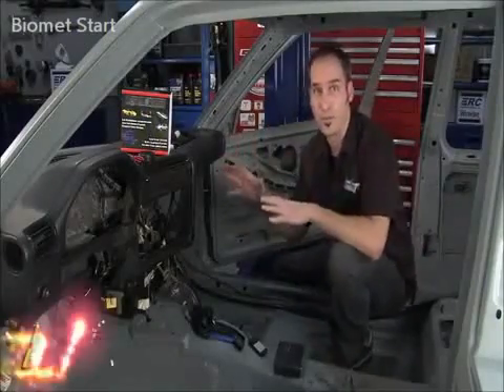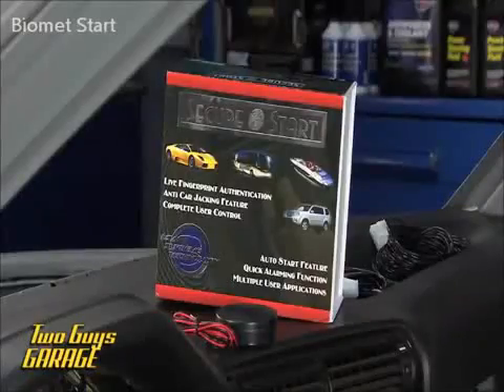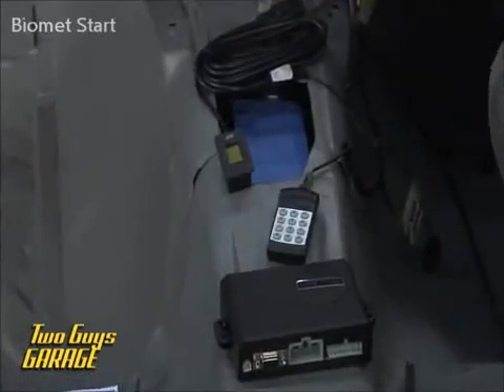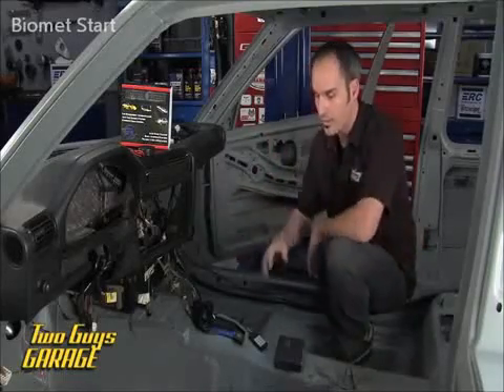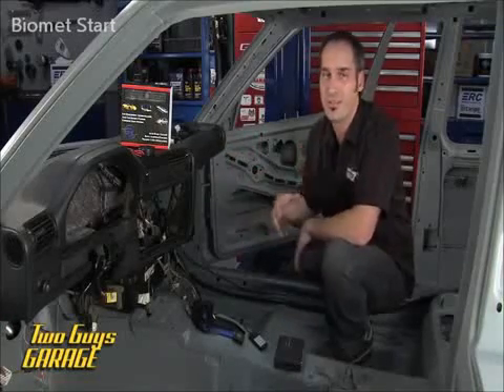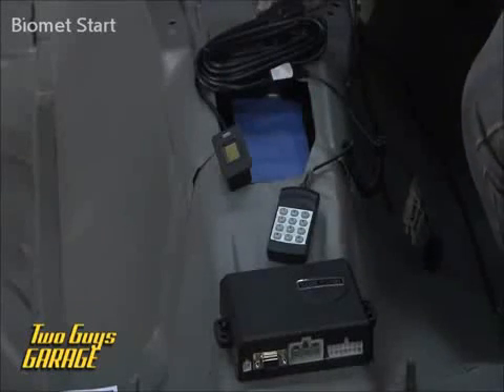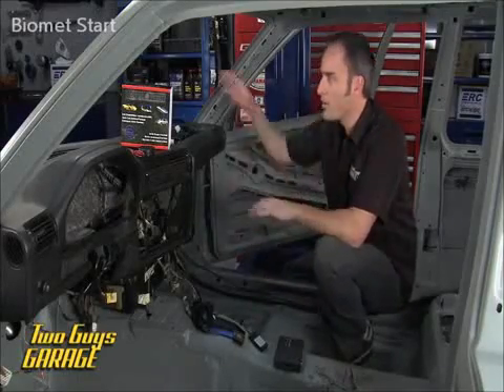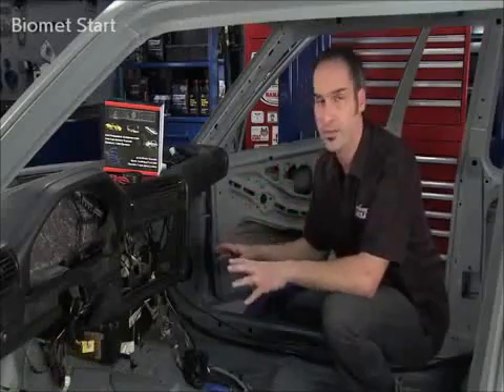Biometric Fingerprint Car Starter Alarm Featured on Two Guys Garage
Biomet Start   Biometric Fingerprint Car Starter   Featured on Two Guys Garage Biomet Start | Biometric Fingerprint Car Starter
"The company and product names have changed since the recording of this video."

Our fingerprint vehicle security system utilizes advanced thermal biometrics. A rigorous verification process takes place prior to vehicle ignition occurring. After comparing the height, depth, and pattern of the fingerprint ridges, it looks for the four (4) biological markers: pulse, body temperature, blood pressure, and living tissue. Next the distinct capillary pattern under the epidermis (first layer of skin) is compared. This verification process is practically instantaneous; when an authorized fingerprint is submitted vehicle ignition occurs with 0.8 of a second. A small 10 digit keypad allows the administrator to enter his/her 6 digit numeric code and add or delete fingerprints, modify the parameter default settings, and deactivate the fingerprint required start by entering the valet mode command. It doesn't stop there; all the commands are guided by voice prompts allowing the user interface to be extremely friendly. BIOMET START is not a reactive theft retrieval product. It is a proactive theft prevention product, designed to stop the theft from being successfully completed. With that in mind, BIOMET START has an answer for desperate thieves that resort to force; our anti-carjacking function places an insurmountable road block in a carjacker's path. When a carjacking is attempted, within 30 to 90 seconds (depending on the owner's preference) the fuel pump will shut down, the lights will flash, and the horn will blare until an authorized fingerprint is provided. With no fuel supply the carjacker will be fleeing on foot.